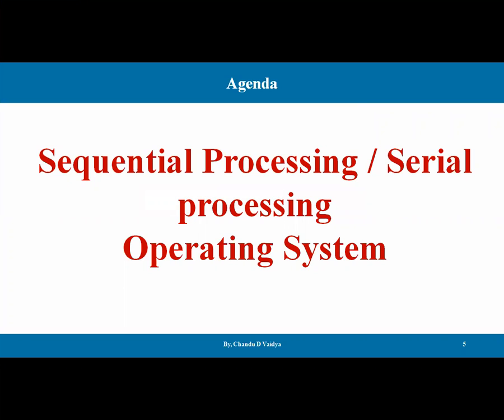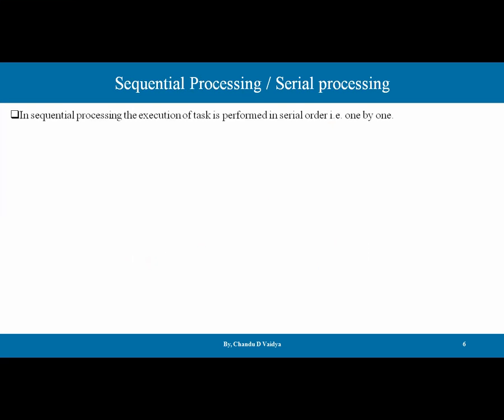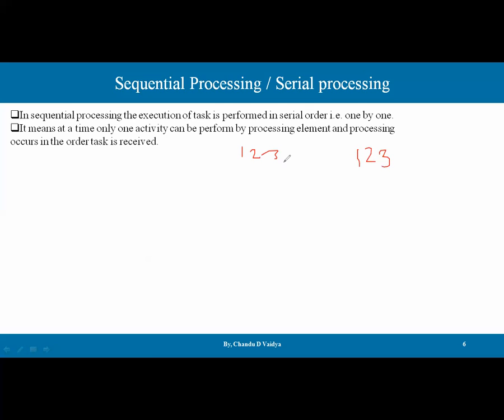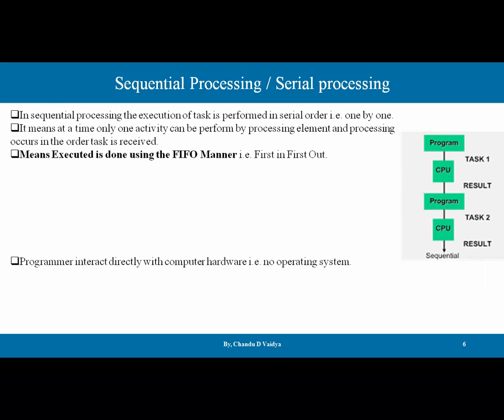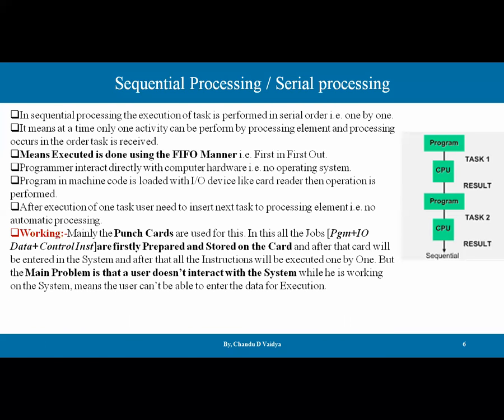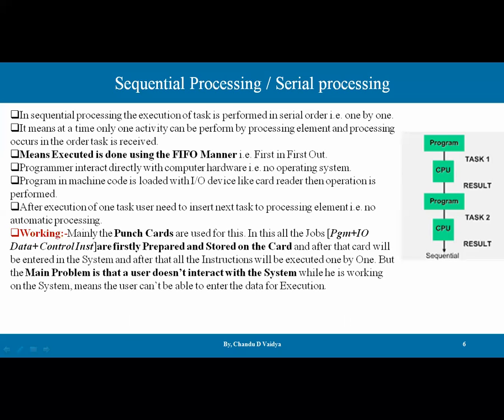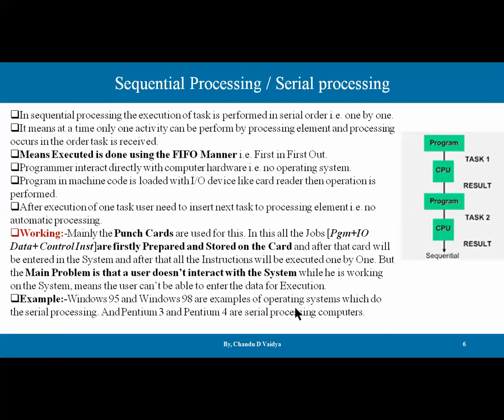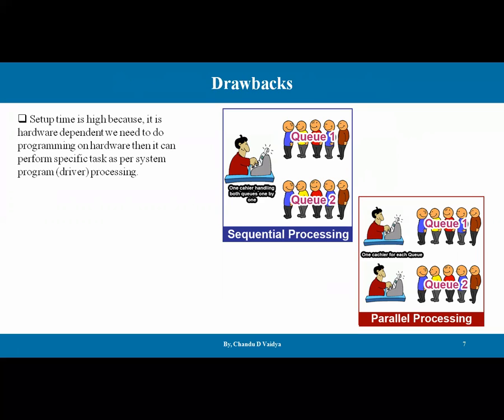Serial or Sequential OS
How Serial | Sequential Operating System works | OS Types | Evolution